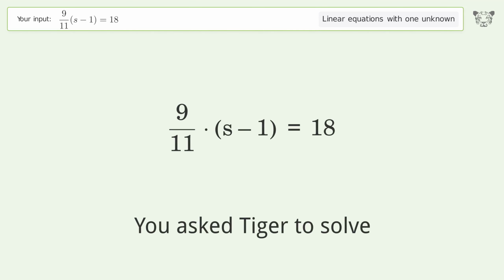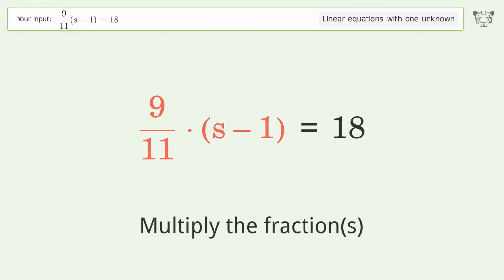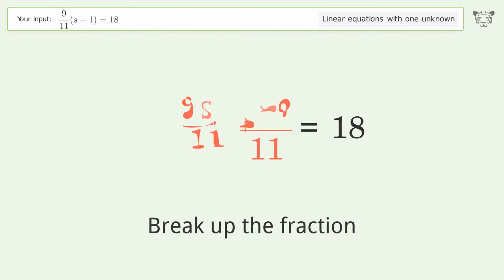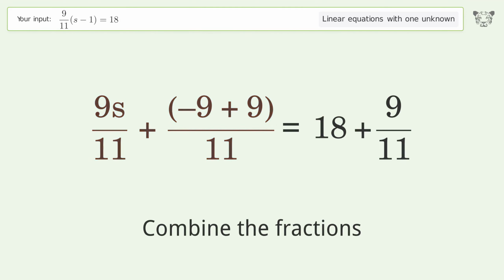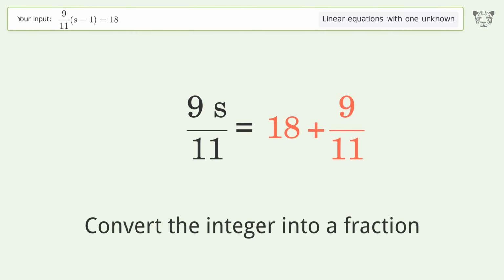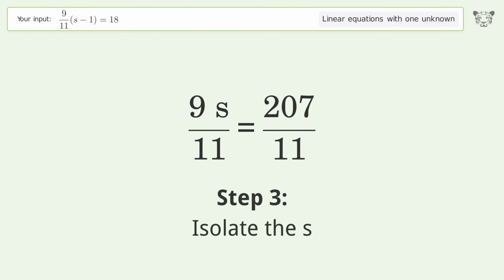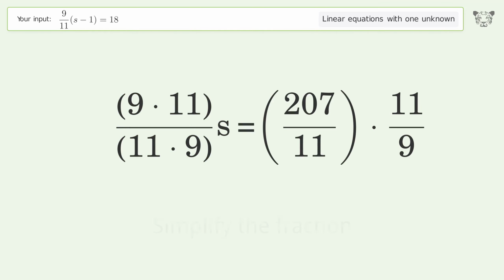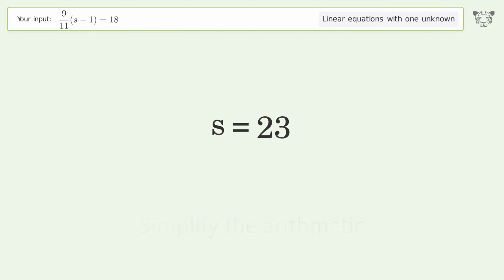Linear equation with one unknown: Solve 9/11(s-1)=18 step-by-step solution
Solving 9/11(s-1)=18 using the linear equation with one unknown solver

for a step-by-step and more tips and tricks for dealing with linear equations with one unknown.